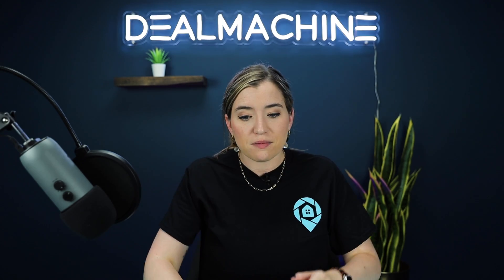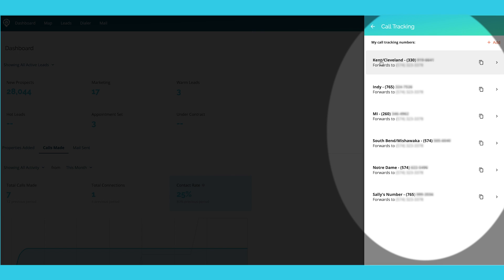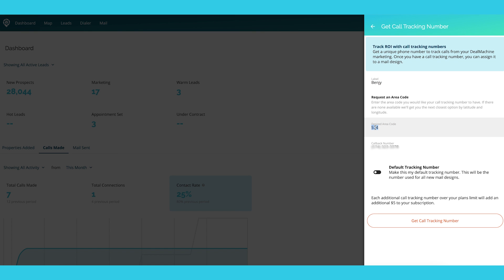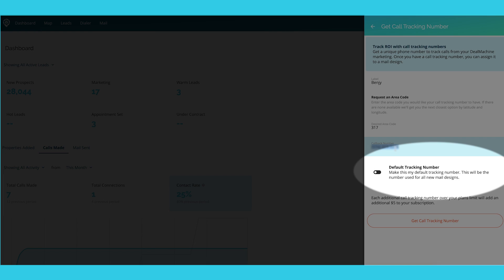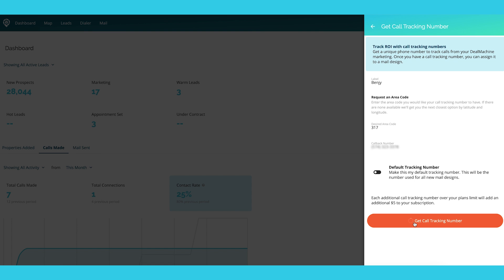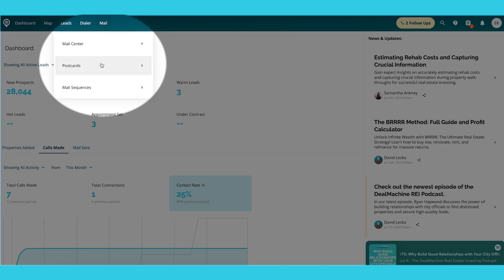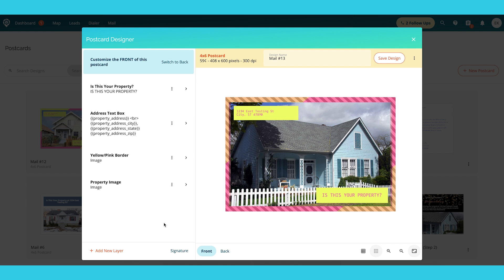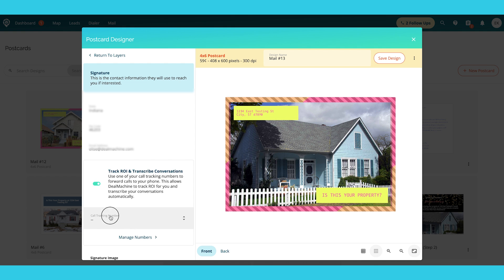How to Use DealMachine's Call Tracking | Tutorial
DealMachine now has WHAT?! In this video, Elise dives into how to use our all-new call-tracking feature. Call tracking will help you better track the ROI of your marketing channels and allow you to match area codes for your marketing. Let us know what new features you are excited for in the comments below ⬇️